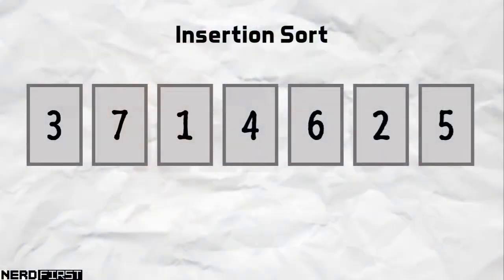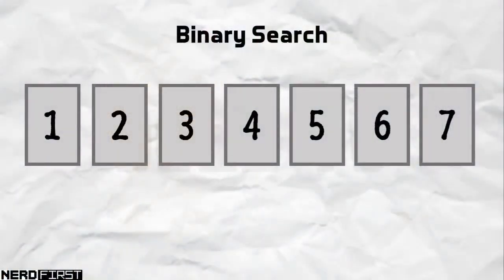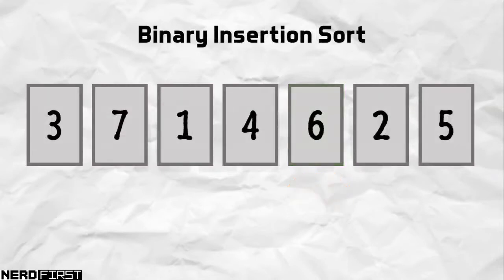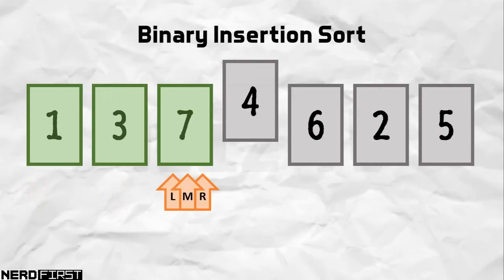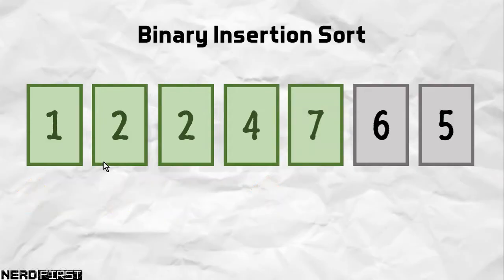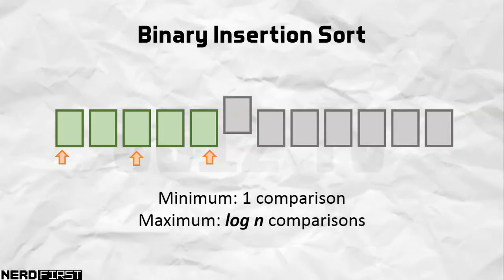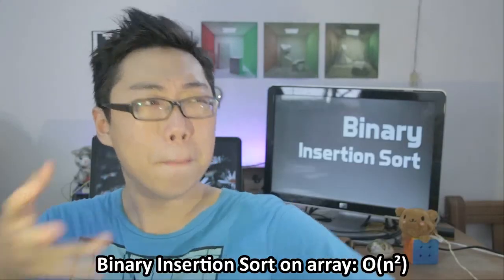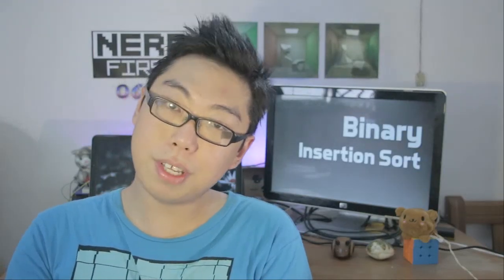Binary Insertion Sort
We know of Insertion Sort, and we also know of Binary Search. What if we put the two together? Could we create something more efficient?

= 0612 TV =
0612 TV, a sub-project of NERDfirst.net, is an educational YouTube channel. Started in 2008, we have now covered a wide range of topics, from areas such as Programming, Algorithms and Computing Theories, Computer Graphics, Photography, and Specialized Guides for using software such as FFMPEG, Deshaker, GIMP and more!